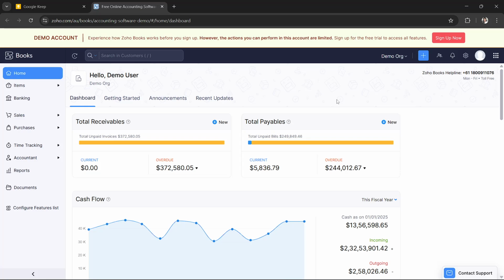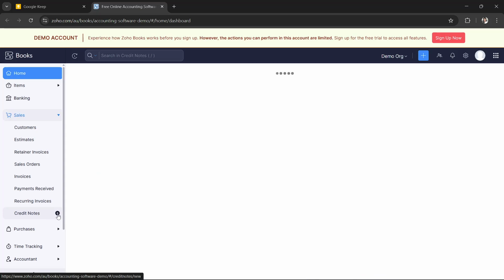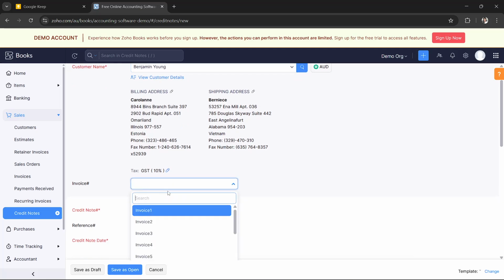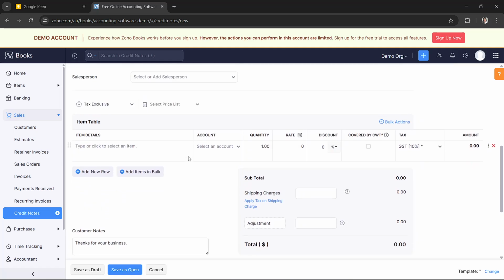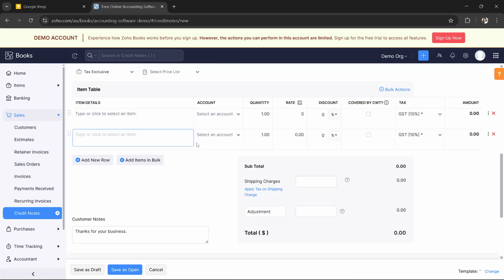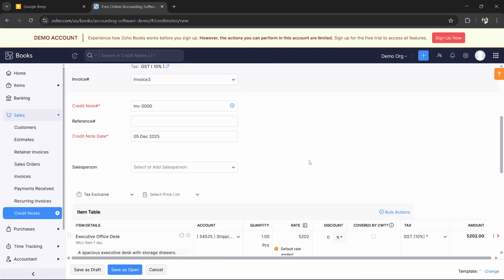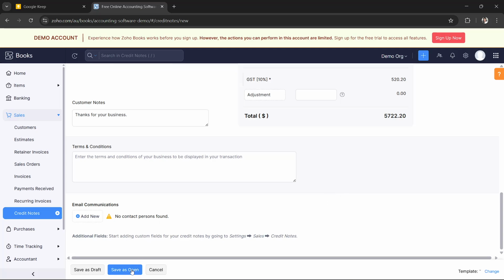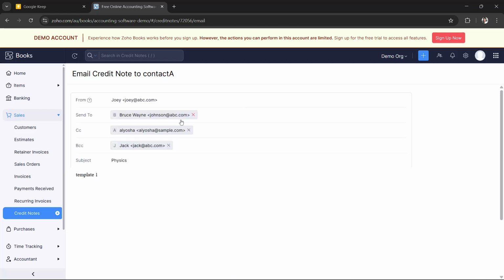How to Issue Credit Note and Allocate to a Sales Invoice in Zoho Books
In this video, I'll show you how to create a credit note and link it to a sales invoice in zoho books. The method is very simple and clearly described in the video. By following all the steps in the video, you'll be able to easily learn how to create a credit note and link it to a sales invoice in zoho books.